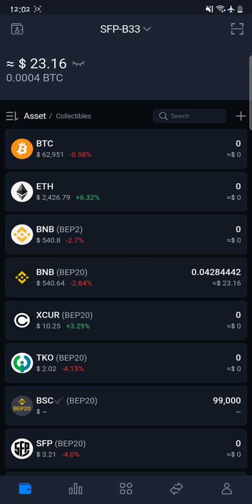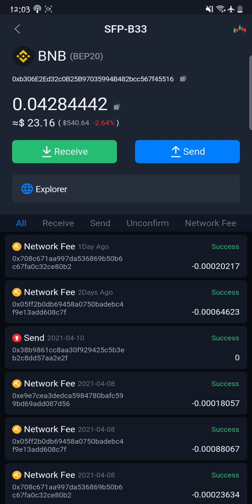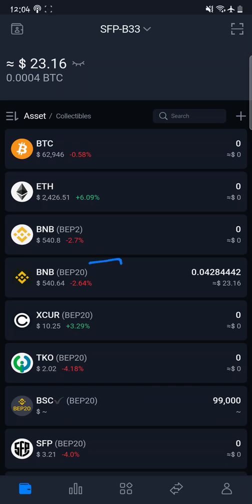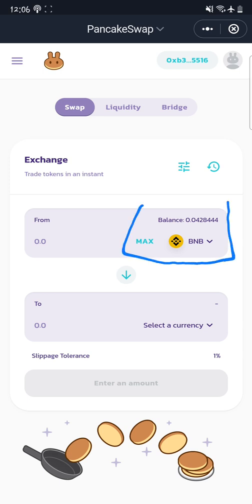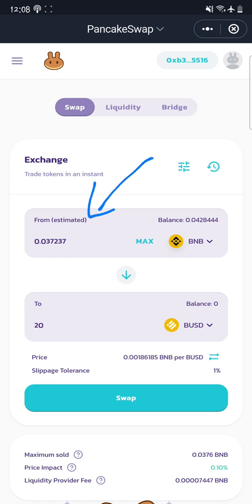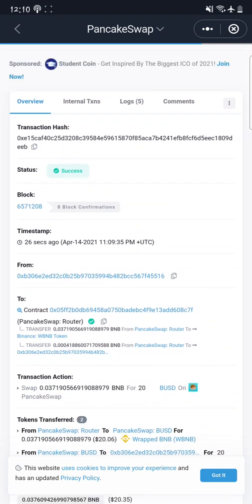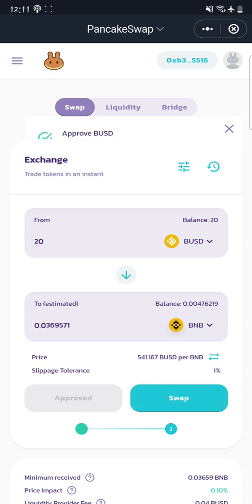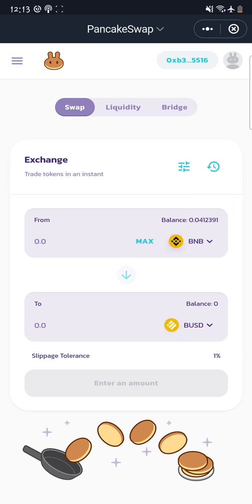PancakeSwap Tutorial: Step-by-Step Guide on How to use Pancake Swap.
Learn how to deposit, buy, and sell on Pancakeswap.